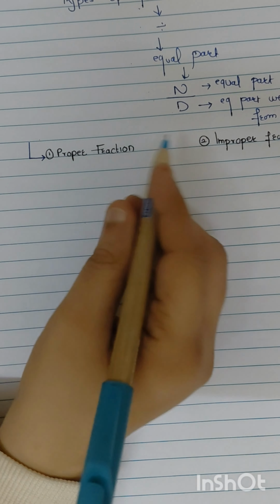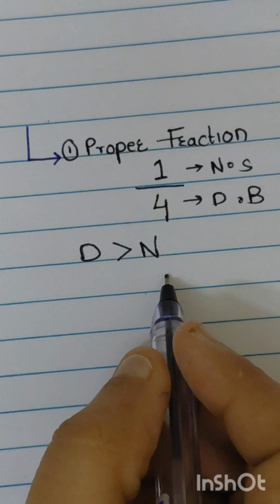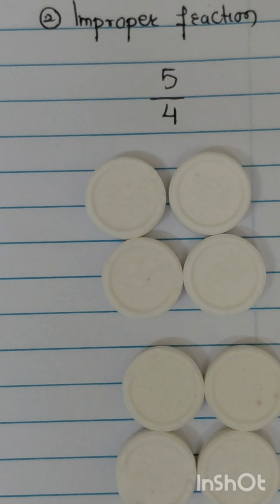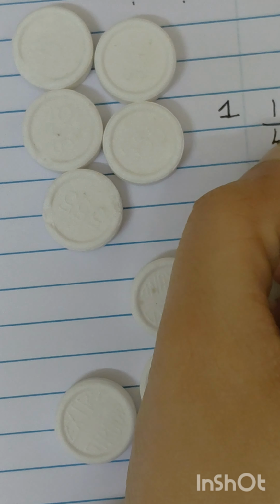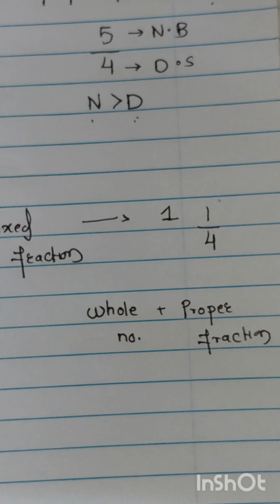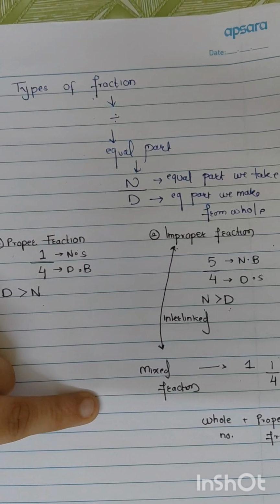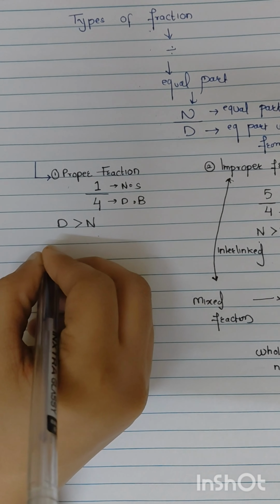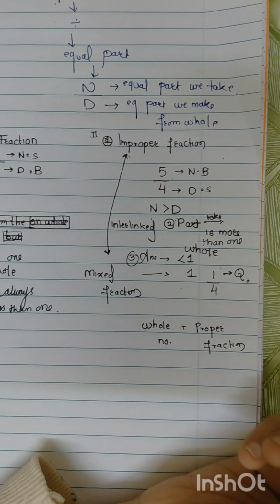Fraction and it's type